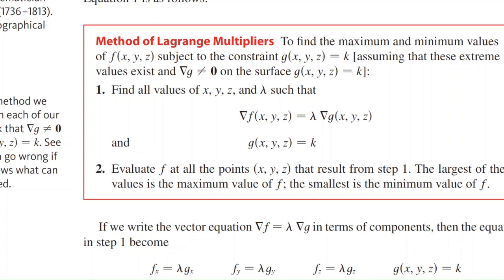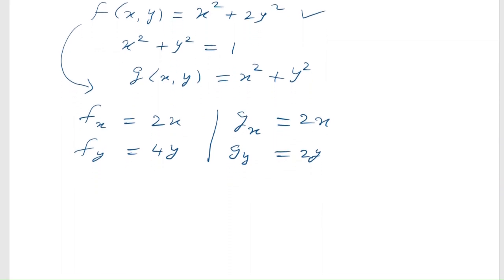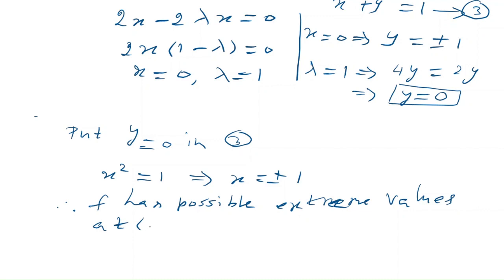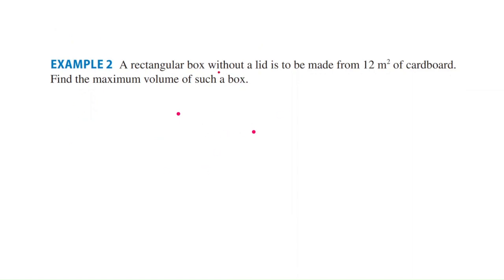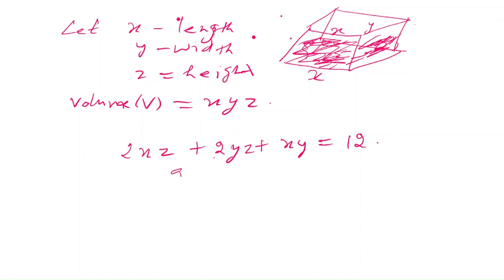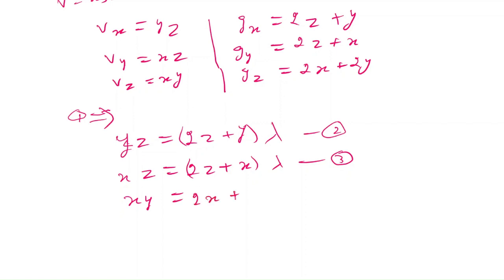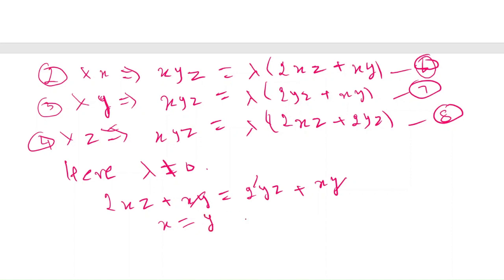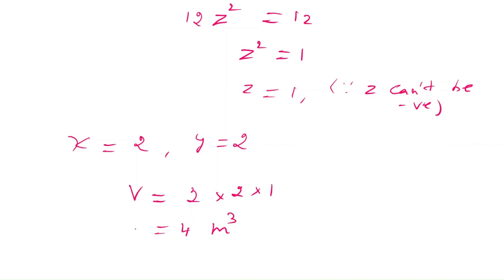Calculus - Lagrange Multipliers: One Constraint | தமிழ் - English | Prof. Suresh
James Steward calculus - Problems.
Calculus - Method of Lagrange's Multipliers

Useful for
1. Calculus for Engineers -
I SEMESTER BE/BTech - Thiagarajar college of Engineering Madurai
2. I year BE/BTech - Anna University/ other deemed Universities/ College
3. UG TRB Maths
4. B.Sc Maths.

@ தமிழ்/ English
Prof. Suresh Maths Classes